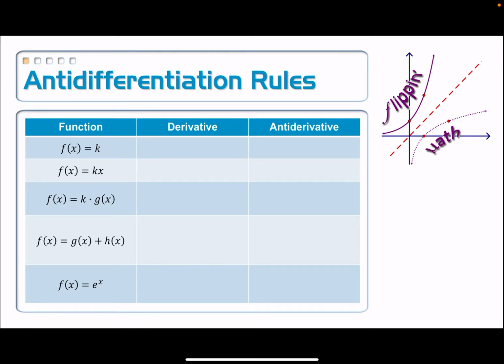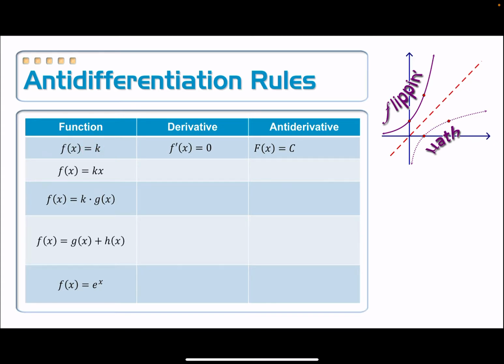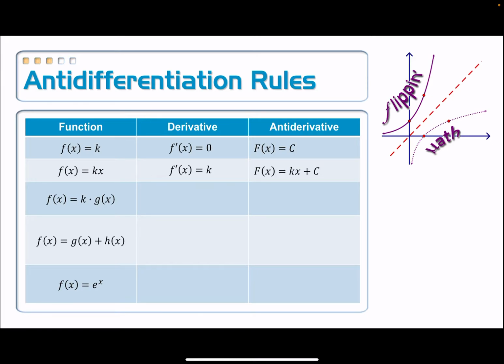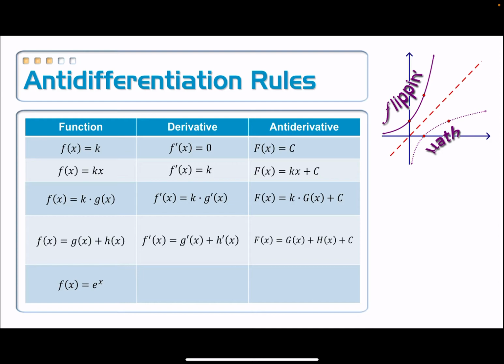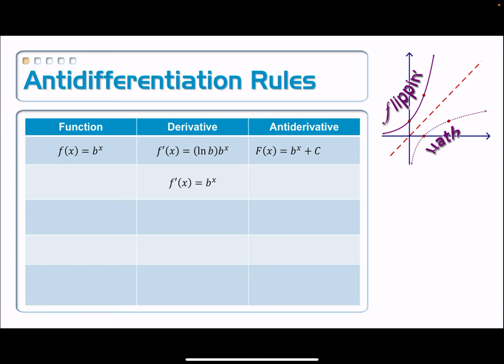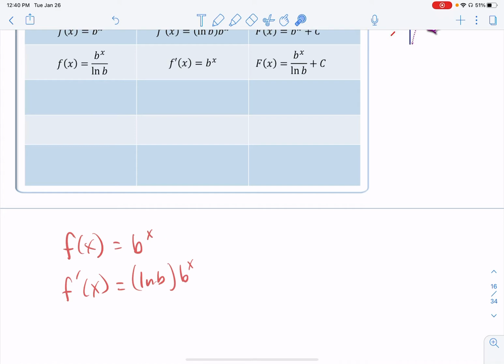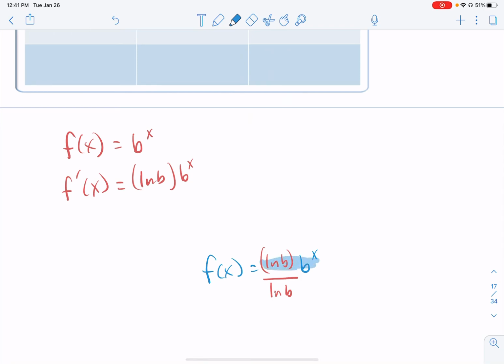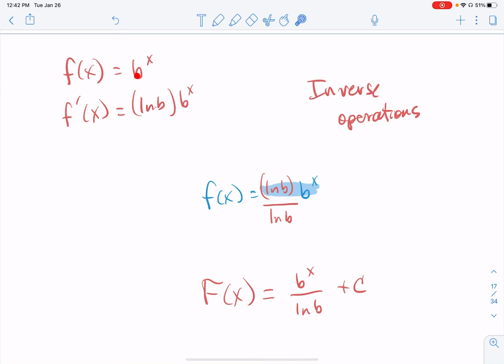5-1: Antiderivatives, 01d